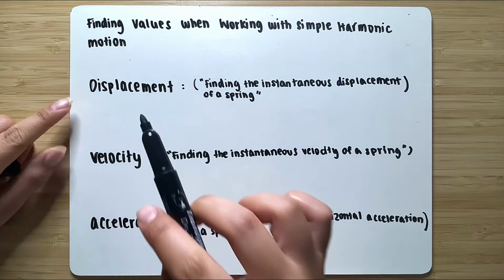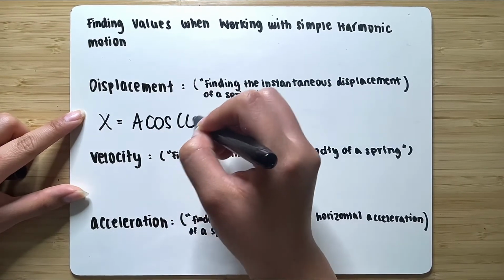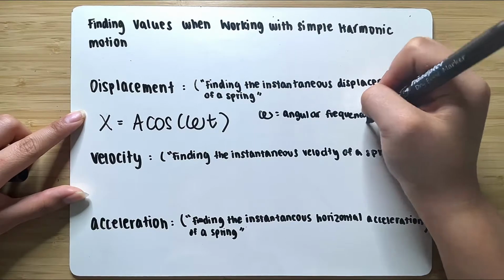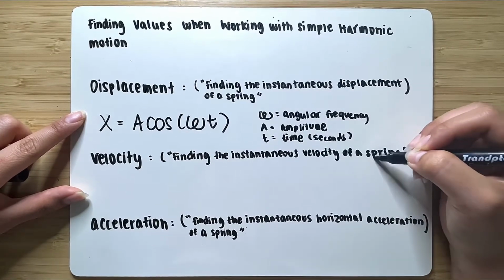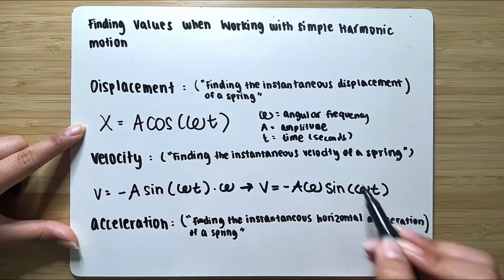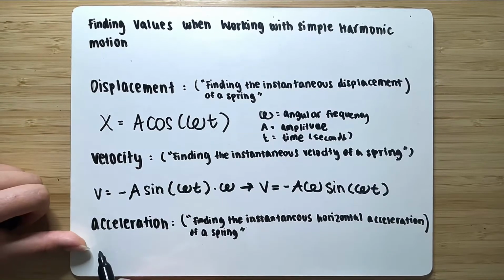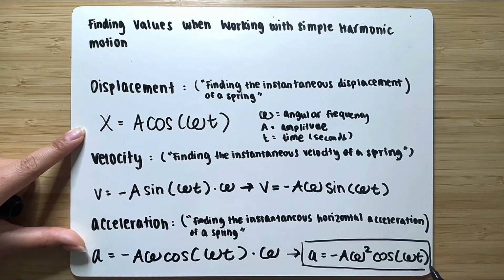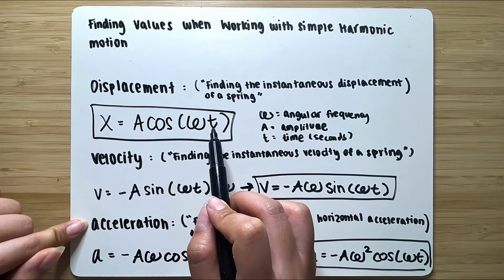Physics w/ Calc 2 Finding Values For Simple Harmonic Motion | Displacement | Velocity | Acceleration